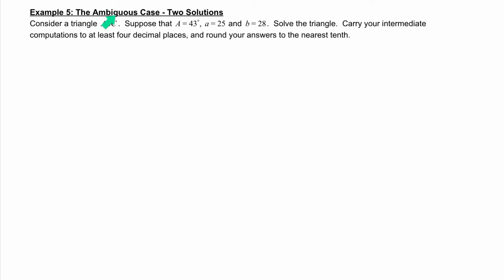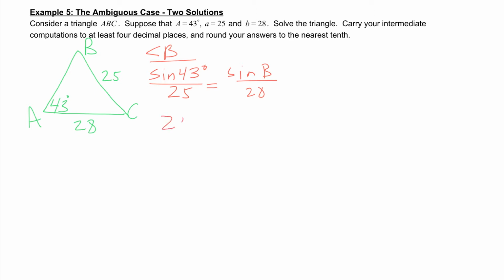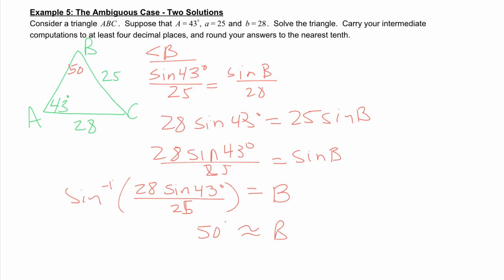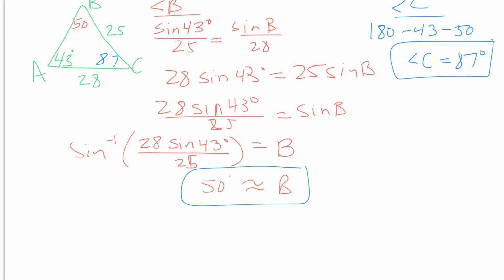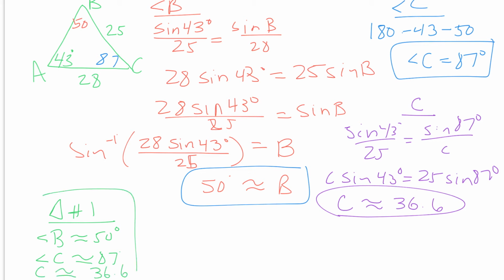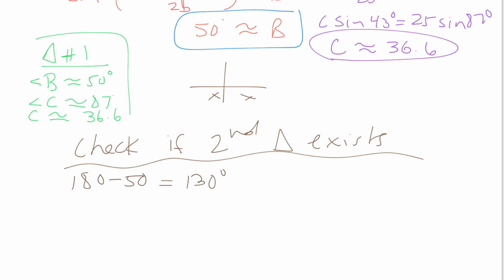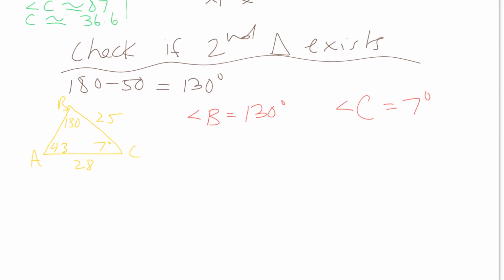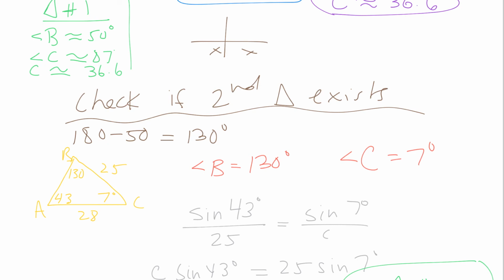Notes 4.7 day 1 ex. 5